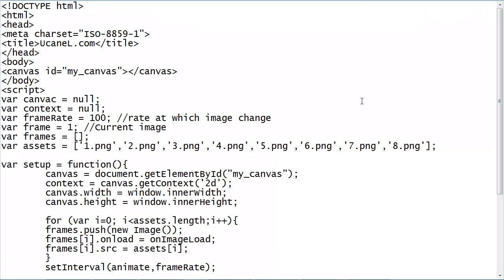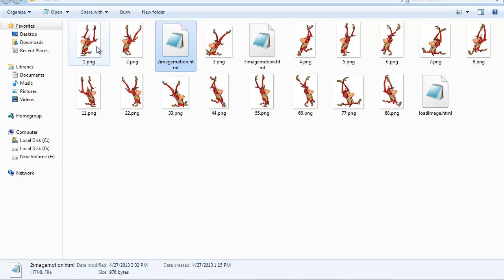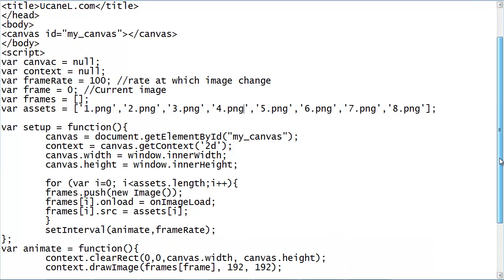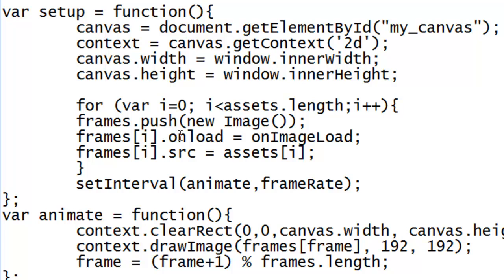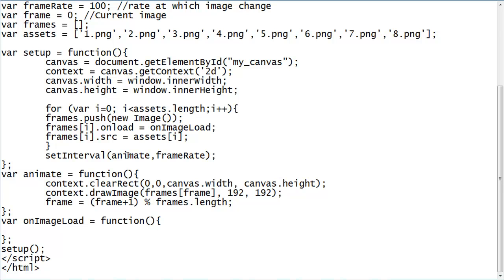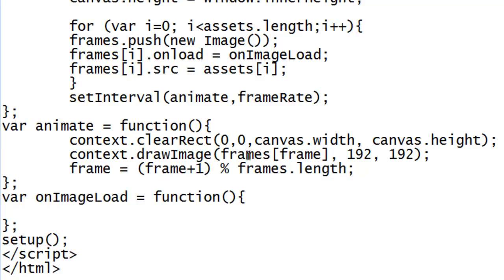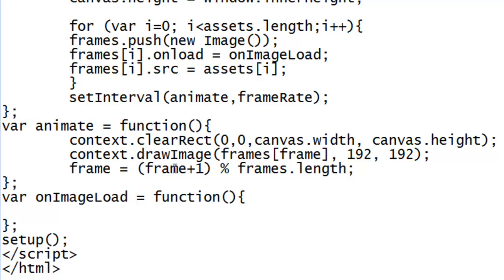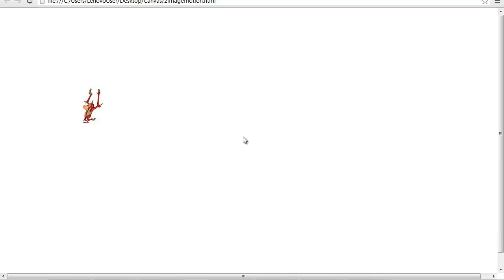HTML 5 Canvas 2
HTML 5
Canvas - Image Animation
Sourabh Soni
UCaneL.com